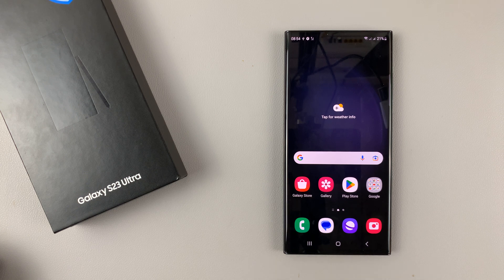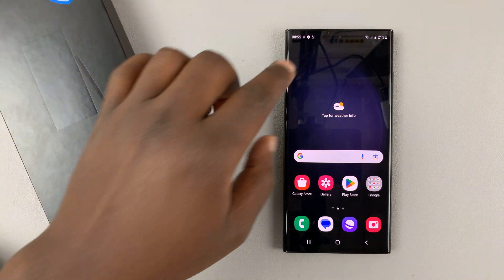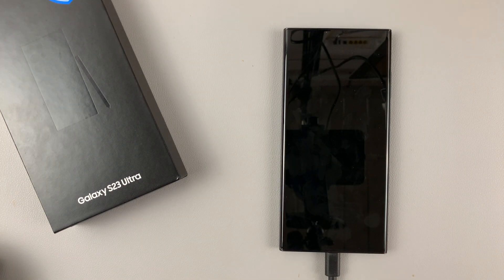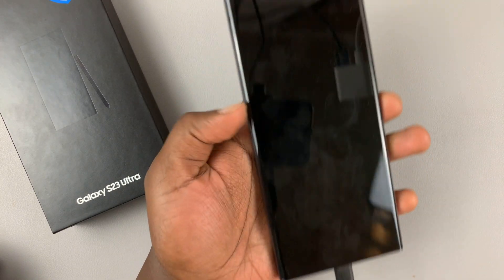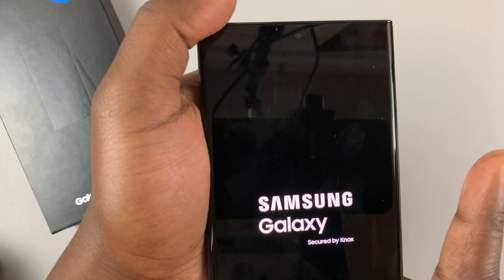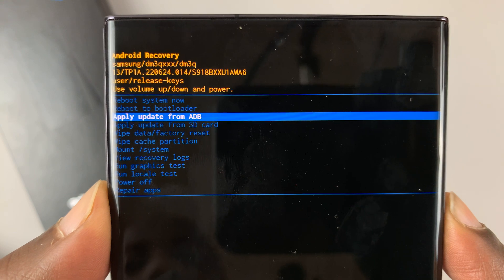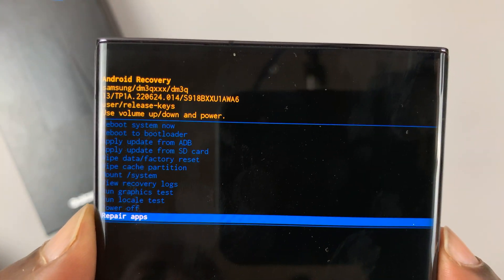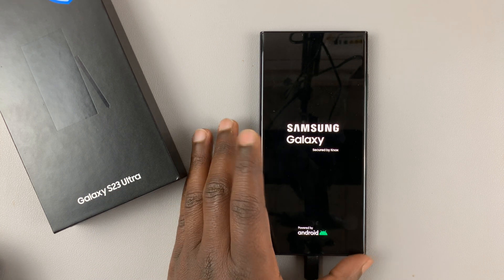How To Access Recovery Mode On Samsung Galaxy S23/S23+/S23 Ultra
Here's how to access the recovery mode on Samsung Galaxy S23, S23+, and S23 Ultra.
Recovery mode is a tool that can help you fix problems with your Android devices. You boot into recovery mode, and then you can troubleshoot your problems.

To do this:
Switch off your Samsung Galaxy S23 and plug in your phone into a PC or laptop. To access the recovery mode menu, you need to press and hold the volume up button and the side key for several seconds. Once you see the Samsung logo, release the buttons.

On the recovery mode, you need to use the volume buttons to scroll through the menu and the power button to select.

Cell Phone Tripod Adapter